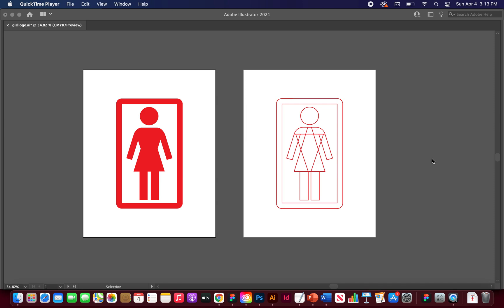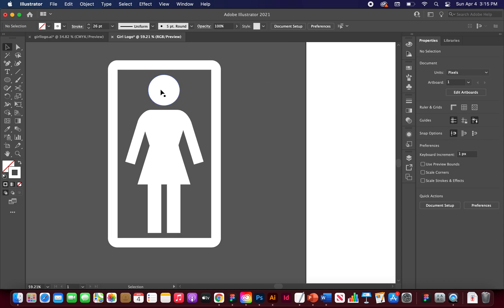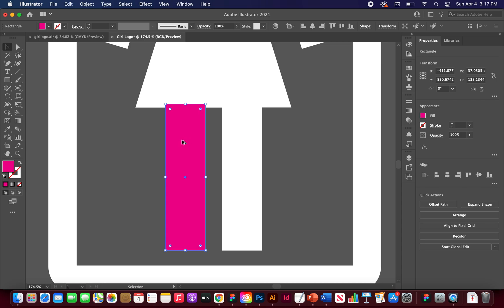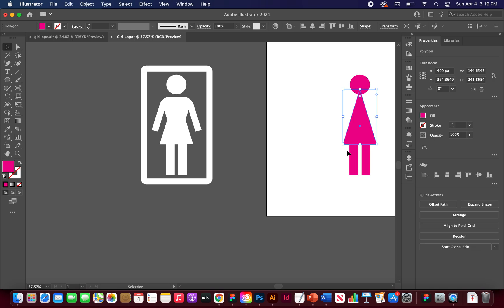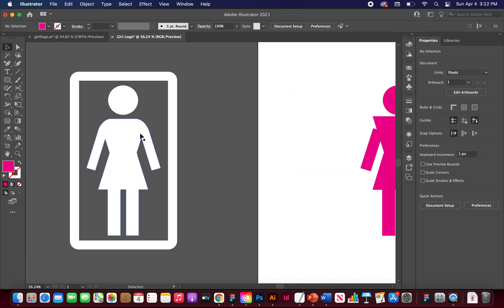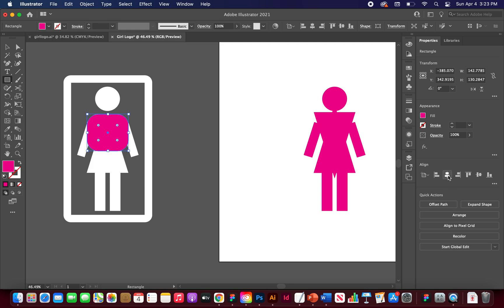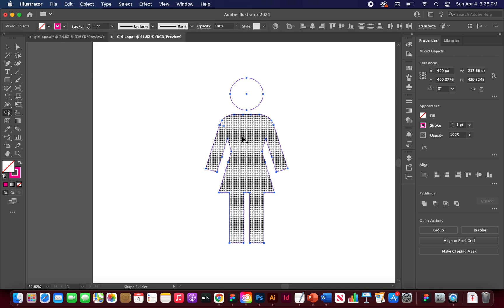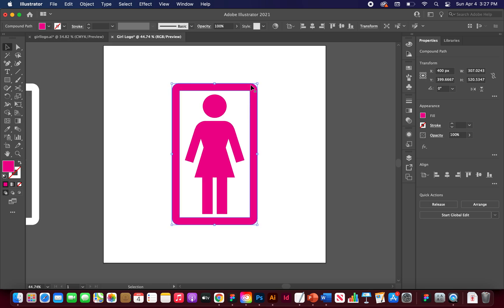Design the Girl Skateboards Logo and Icon - Adobe Illustrator Tutorial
In this Adobe Illustrator tutorial, I show beginner illustrators how to create the Girl Skateboards Logo, which is also the Girl's Bathroom logo. But Girl skateboards aren't crap! It's a great logo and really fun to practice for beginner designers. Learn how to use tools like the Align Panel, Pathfinder tools, and the Shape Builder tool to create pixel perfect vector logos using basic shapes. It's COOL!